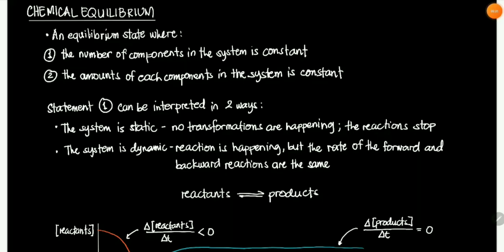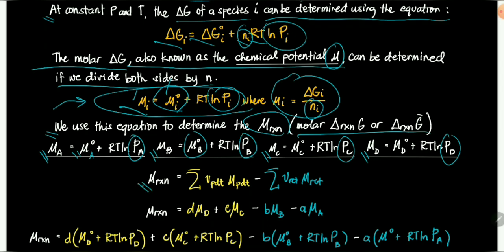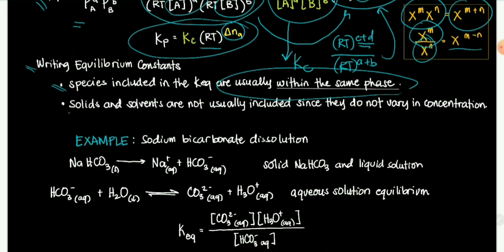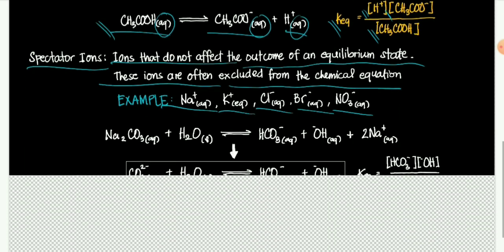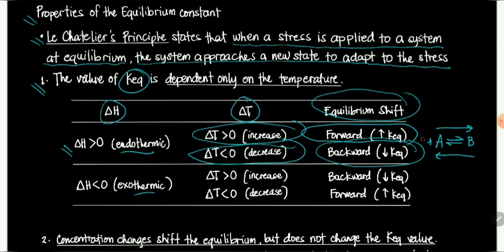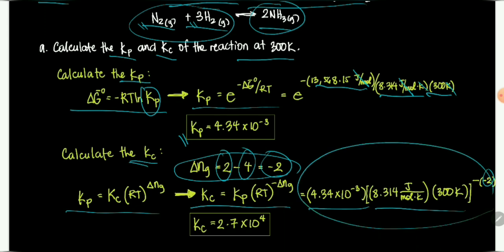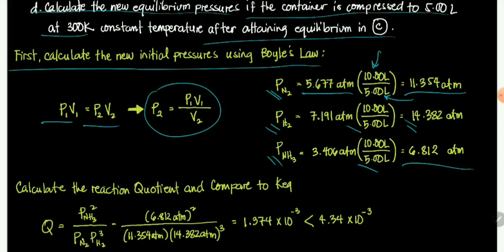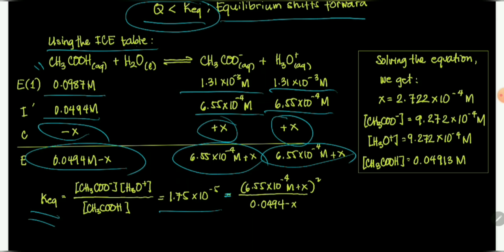Chemical Equilibrium: Concepts and Techniques of Calculating Equilibrium Amounts